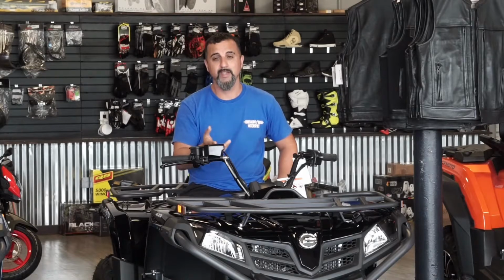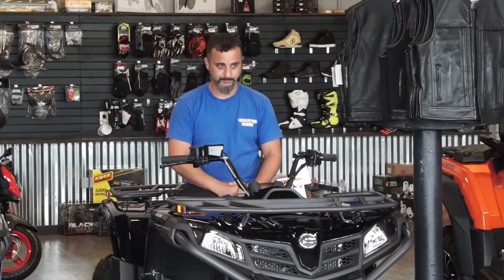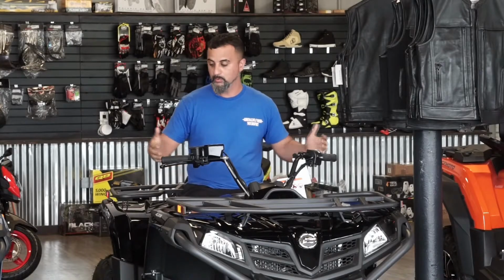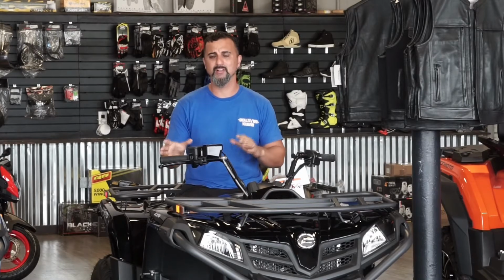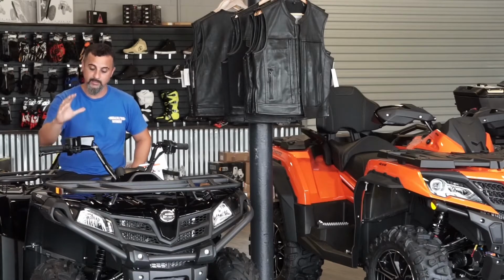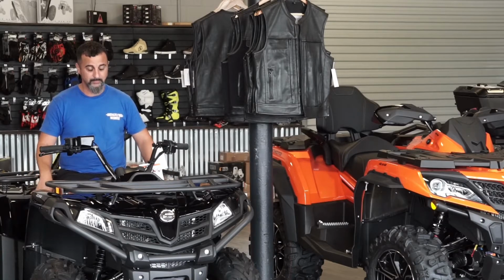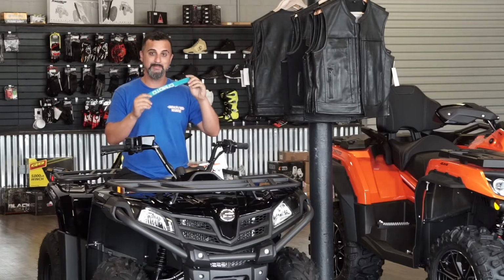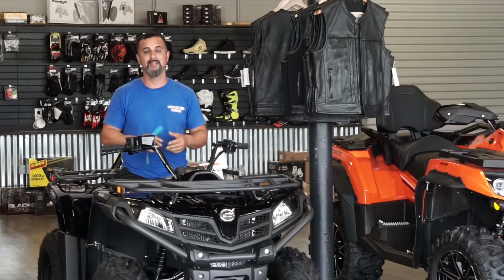Adrenaline Rush Things you need to know!